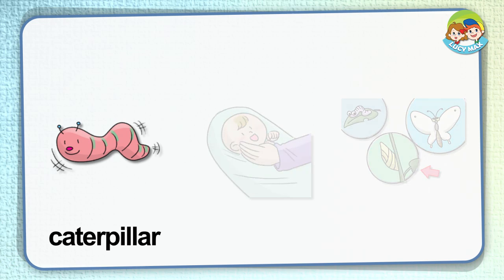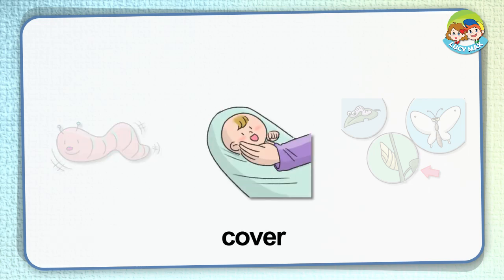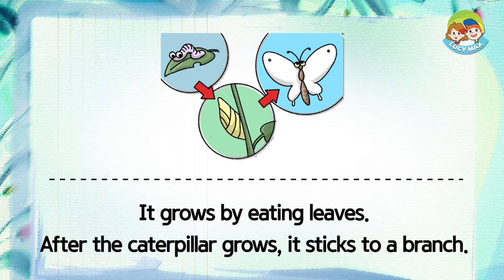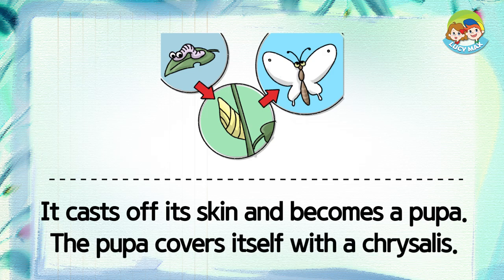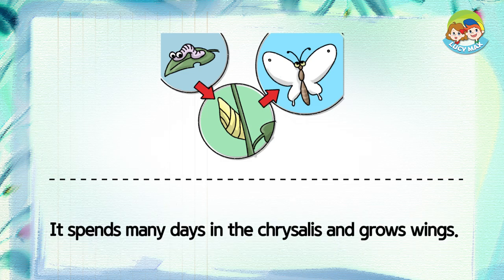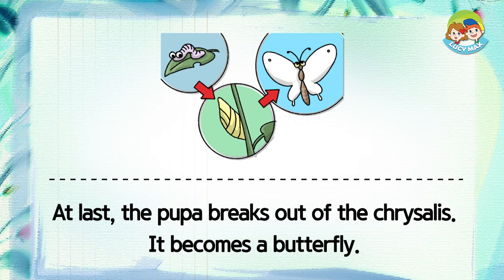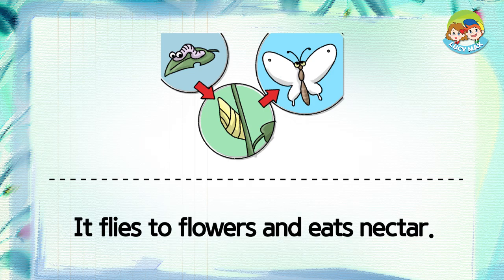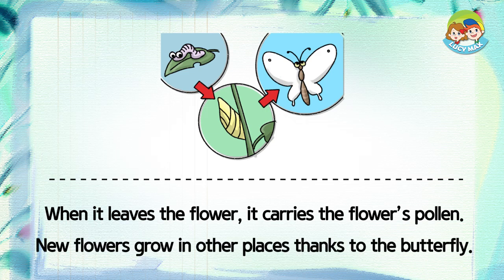80 Animals | Unit 75 Bee